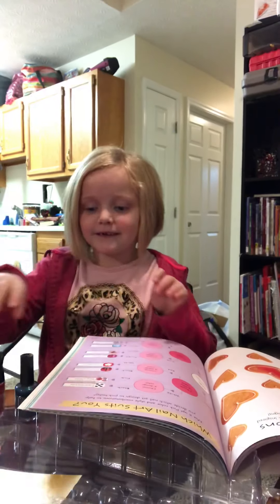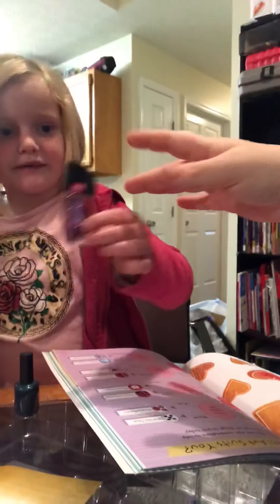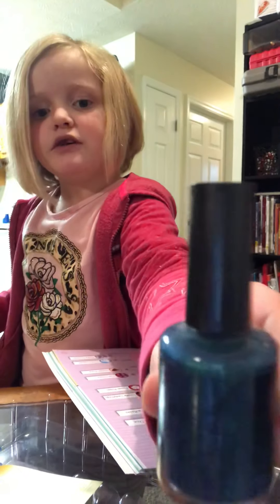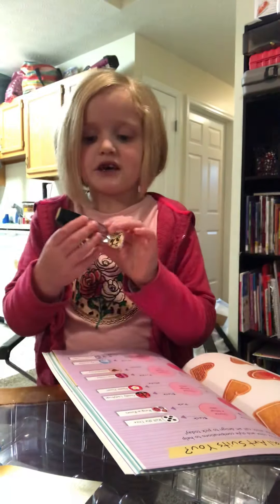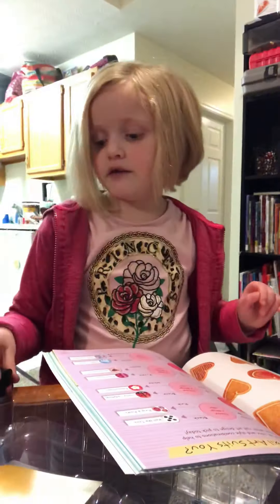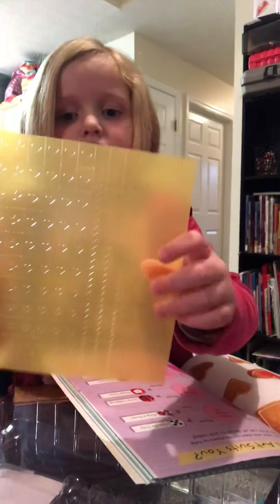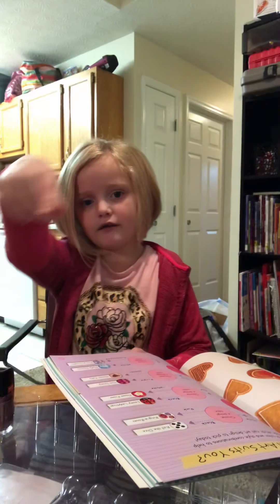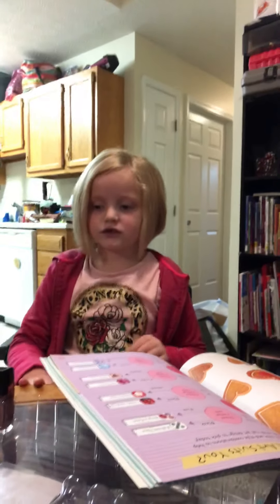Ryleigh nails part 1